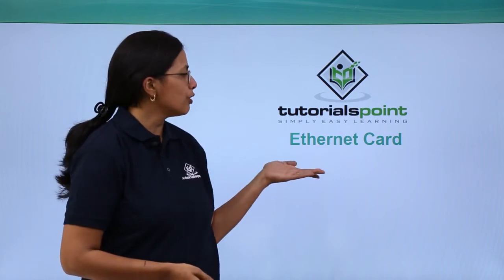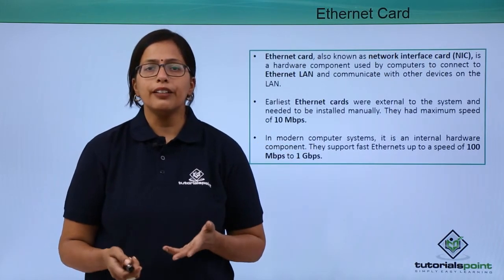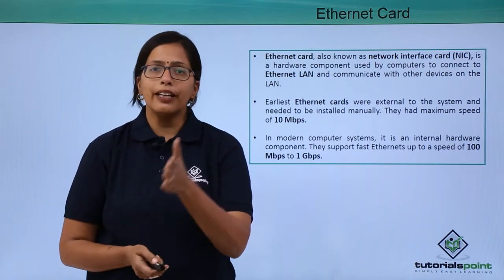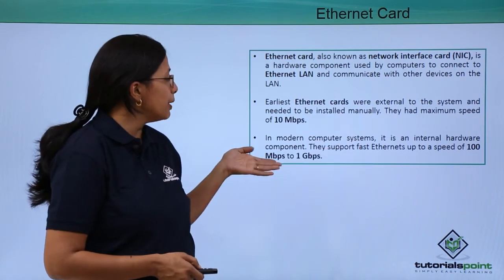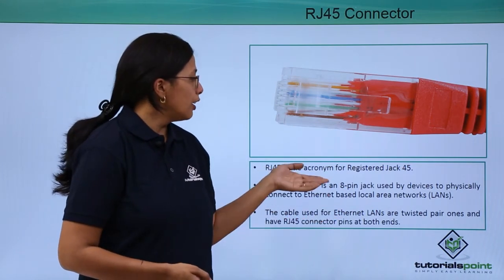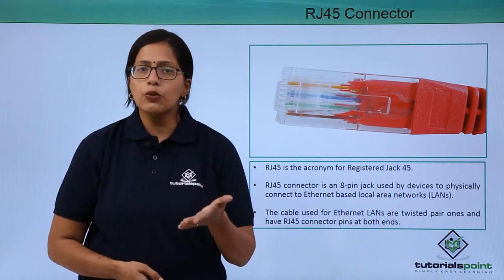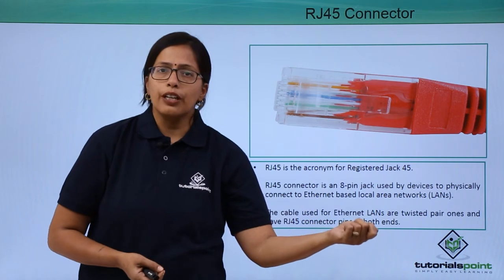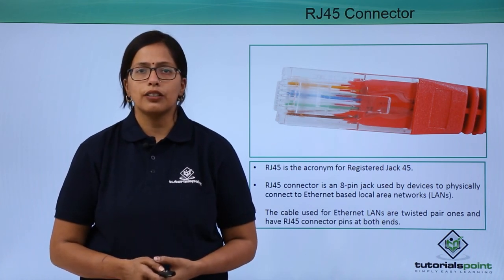Network Devices - Ethernet Card